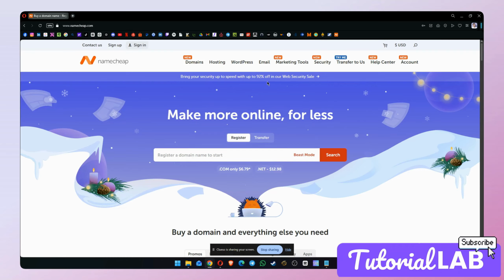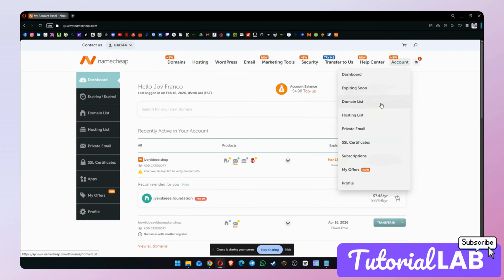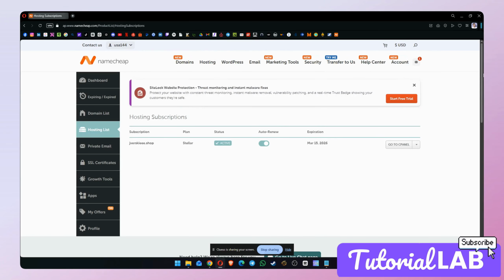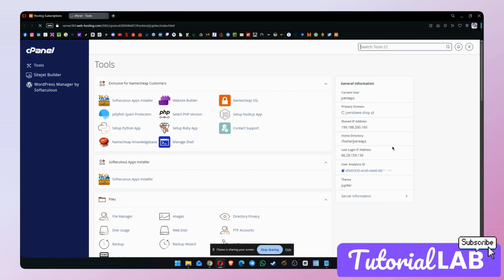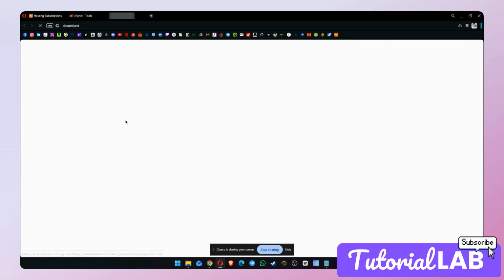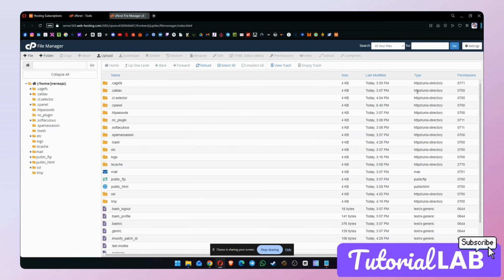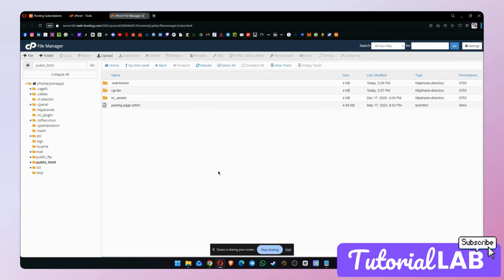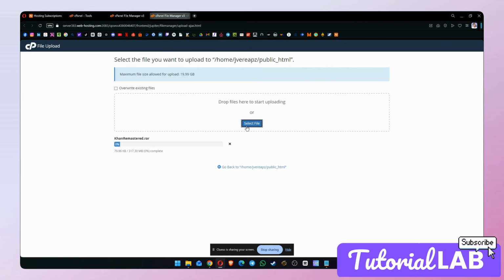How To Upload Website Files To Namecheap Hosting (Step By Step)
How To Upload Website Files To Namecheap Hosting

Hello everyone! In this video, we’ll show you step-by-step how to upload website files to Namecheap Hosting. This beginner-friendly tutorial covers everything you need to upload a website to Namecheap, ensuring your content goes live smoothly and your site is ready for visitors.

Many users are searching for how to upload website on Namecheap, Namecheap hosting file upload, or Namecheap cPanel tutorial. We’ll guide you through accessing your Namecheap hosting account, using cPanel or File Manager, uploading website files, and setting up your site for proper display online.

You’ll also learn tips for organizing website files, managing folders, and verifying that your site is live and accessible. This comprehensive guide makes it easy for beginners to upload websites on Namecheap and get their sites online quickly.

By the end of this tutorial, you’ll confidently know how to upload website files to Namecheap Hosting, manage your site’s content, and ensure a smooth launch for your website.